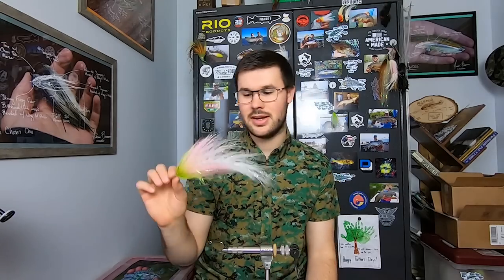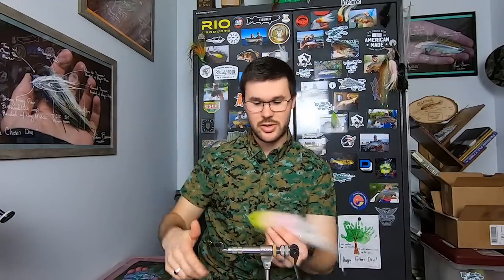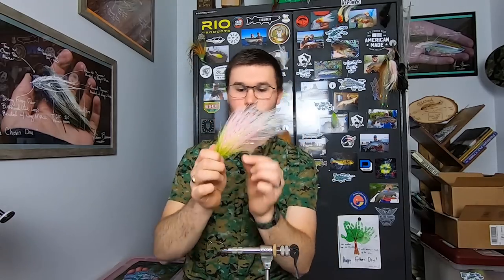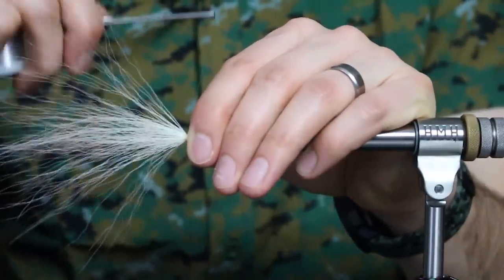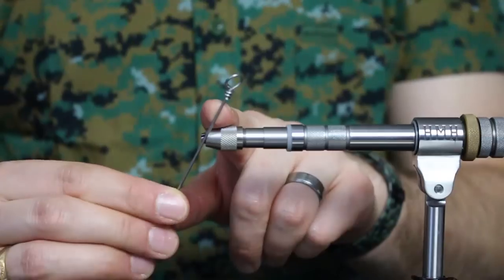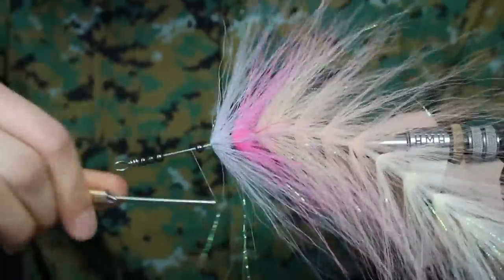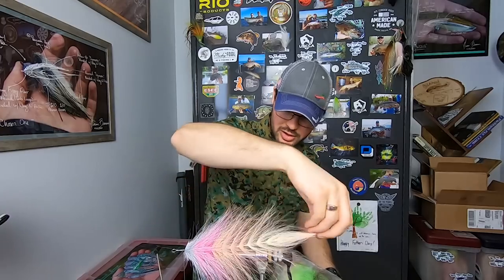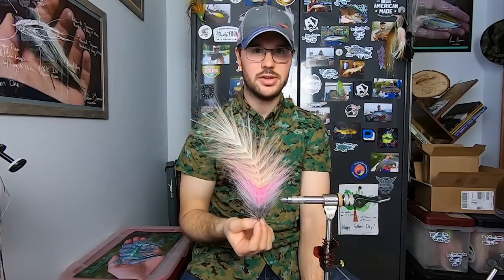Modern Musky Meat: Build-A-BEAST - Best Casting Large Profile Fly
A full tying Step by Step focused on modern style Musky Flies. This video breaks down my Build-A-BEAST fly, which is my adaptation of Bob Popovics' BEAST Fleye to Musky Fly Fishing.

Materials:
Bucktail
Polarflash
Tubes: HMH Small Rigid Tubes (cut to 1/2" ea. 7x total)
Tail Core: 30lb Perlon Hard Monofilament Leader Material
Shank: 80mm Custom Dropper Shank 0.051" SS Wire
Shank tool: Du Bro Bucktail Twister Tool
Beads: Thorn Bros 3/16" Hollow Steel Beads (0.2 g ea. 4x total)
Head: Composite Dubbing Loop - Bucktail with Devlin 3D Blends
Hooks: Mustad 1/0 Treble Hook, or VMC INLINE Single 3/0